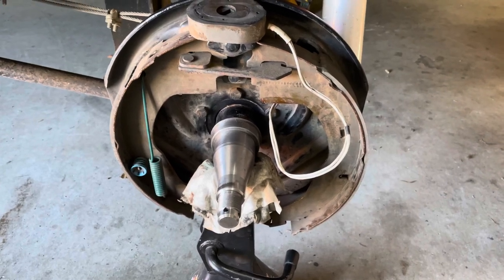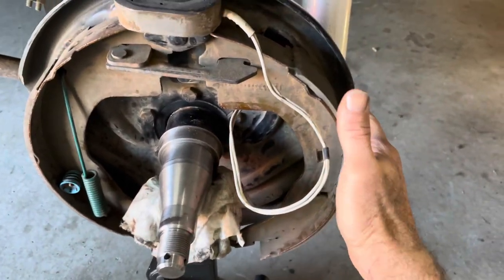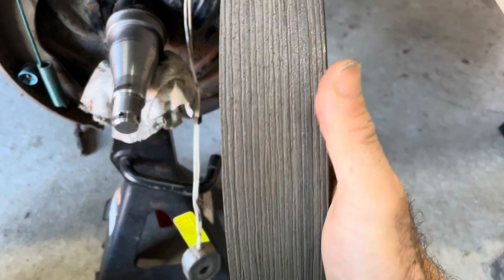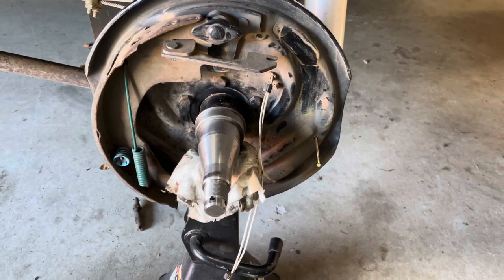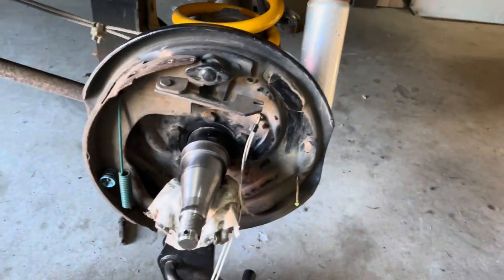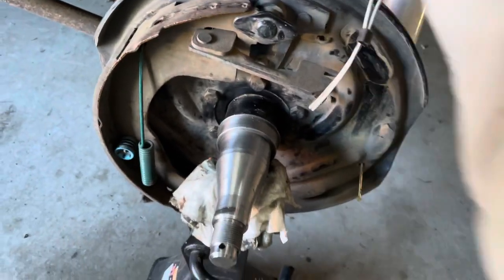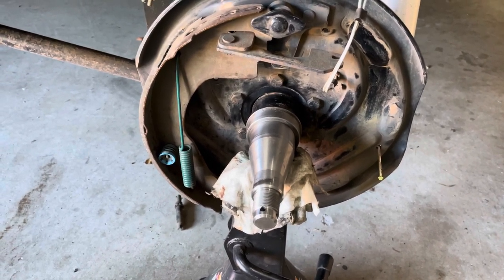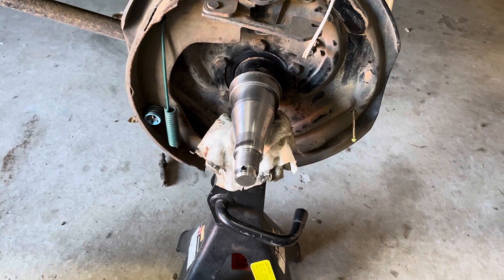Trailer brakes not working/ Dirt roads and Trailer Brakes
Ever wondered what Dirt road towing is doing to your electric drum brakes?
Well in this video I show you what happens and what to check when repairing electric trailer brakes